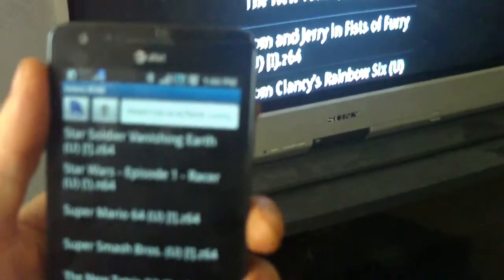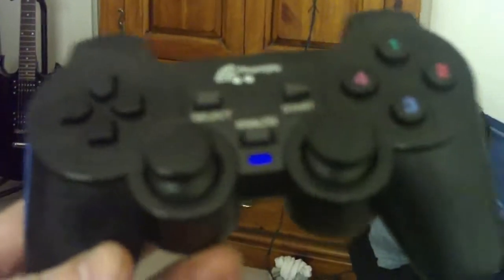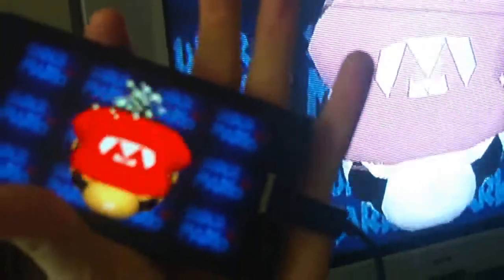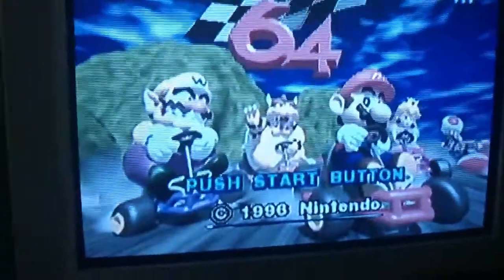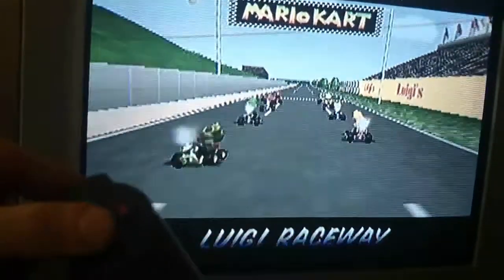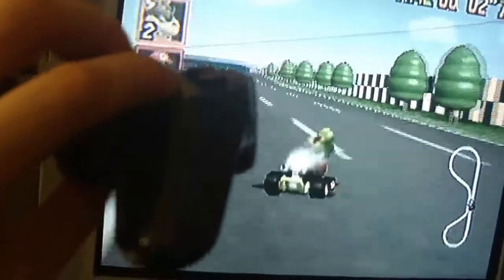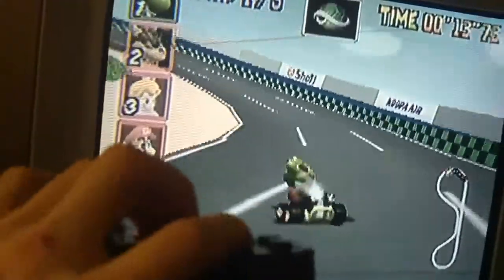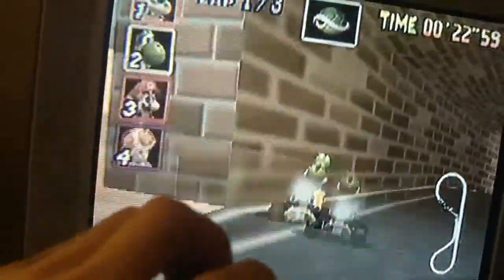N64oid Mario Kart 64 On Samsung Infuse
In this video I'm using N64oid version 2.6.3.
You will need to root your phone in order to do this.  If you want to overclock you will need a custom overclocking kernel as well.

I know it's been a long time sense my last upload on this channel, I had trouble logging in when google bought out youtube.